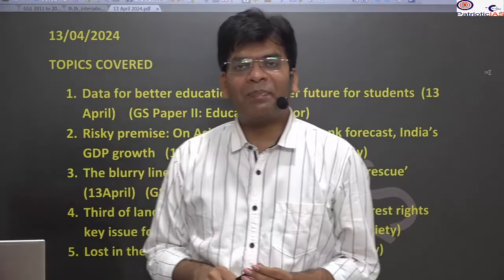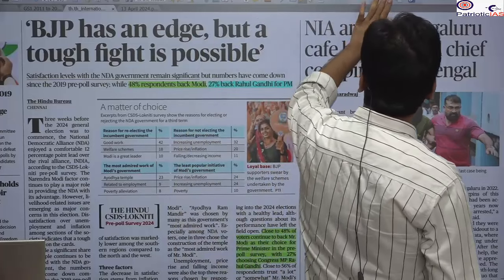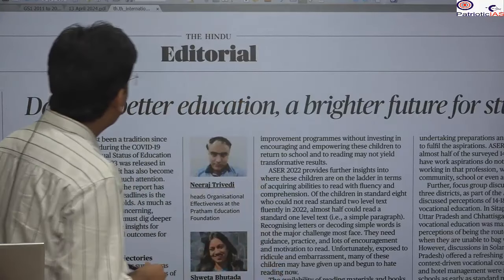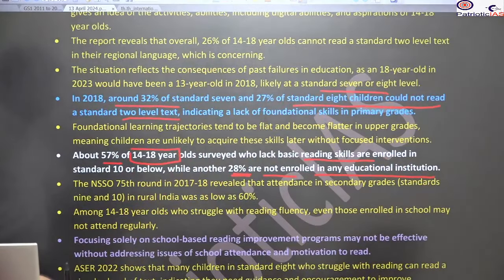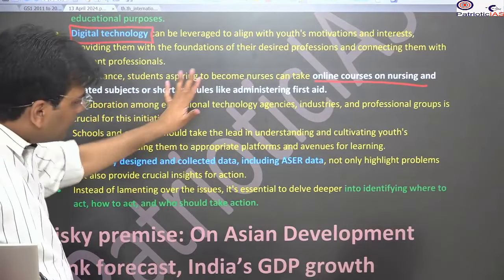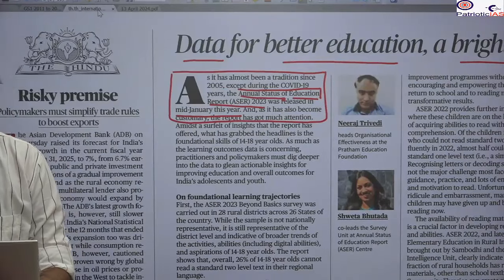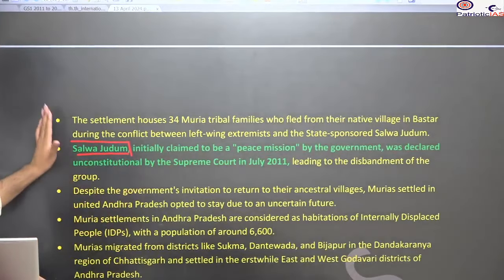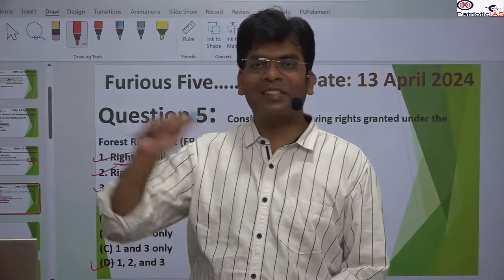IAS/PCSwala Daily Current Affairs/The Hindu News ANALYSIS 13 April 2024_English_(Complete Package)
Amit Sir brings 4 years of experience from Vision IAS Delhi and a proven track record, having qualified for the UPSC prelims four times through self-study with a focus on current affairs.
1. Our main effort is to simplify and clarify the preparation for the UPSC/State PCS exams. We provide clear-cut guidance and focused, relevant resources for students.
2. We now offer a one-stop solution for Current Affairs. Our approach covers all necessary areas: topic discussions, practice questions, solutions, and a compilation of resources.
We provide a complete current affairs package, including:
1. Detailed discussions of the most relevant daily news.
2. Practice questions for Prelims (with explanation) and Mains (with model answers) exams.
3. Prelims quizzes on our Telegram channel.
4. Compiled news and related topics for repeated revision, enhancing your recall during the exam.
STUDENT GUIDELINES FOR SUCCESS
1. Schedule a fixed time each evening to watch the Current Affairs discussion.
2. Attempt the practice questions afterward.
3. Then watch the discussion of Furious Five.
4. Continue listening to the video during routine tasks (dinner, lunch, travel, etc.) to easily recall concepts and facts during the examination.